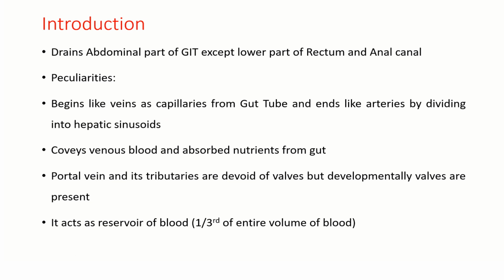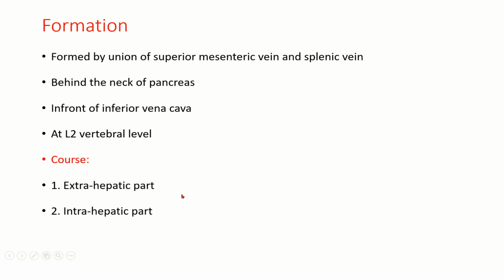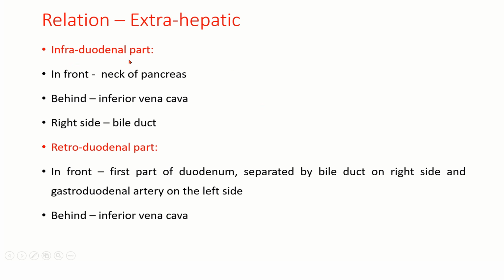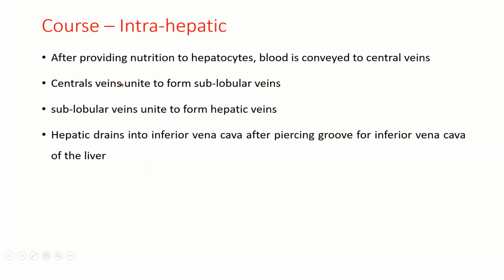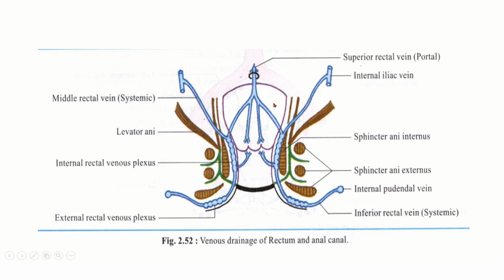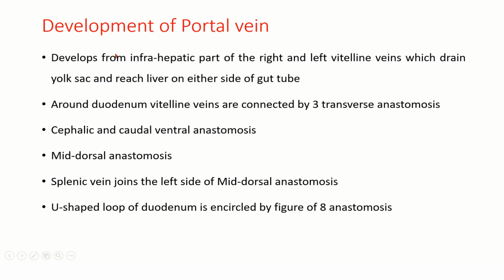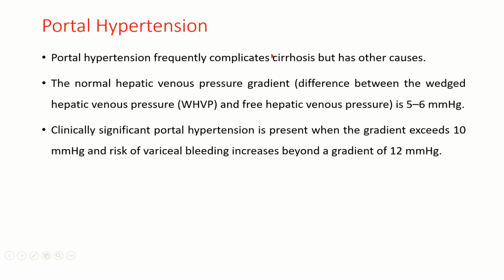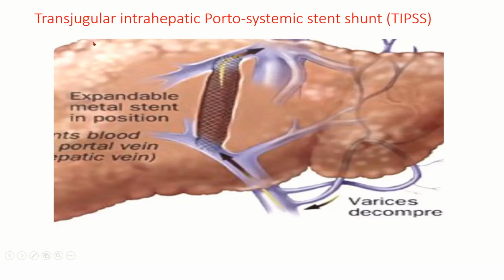Portal vein and porta caval anastamosis